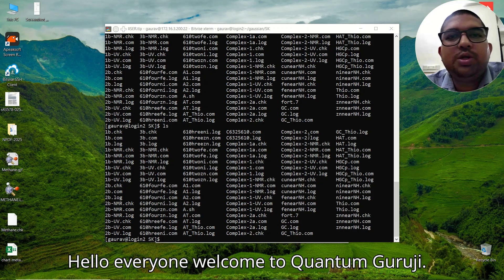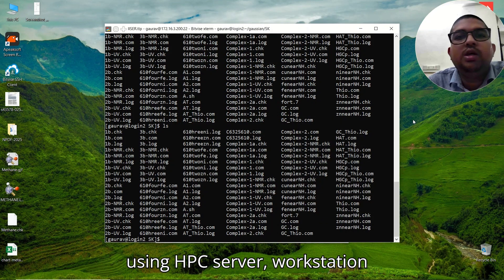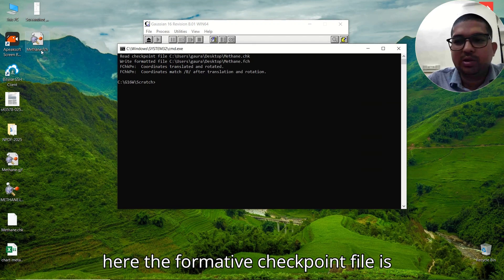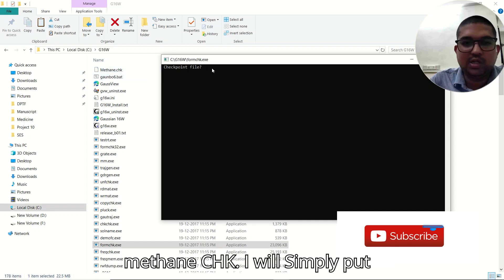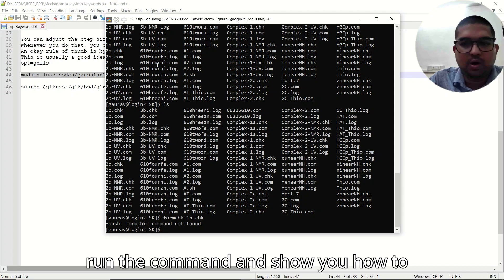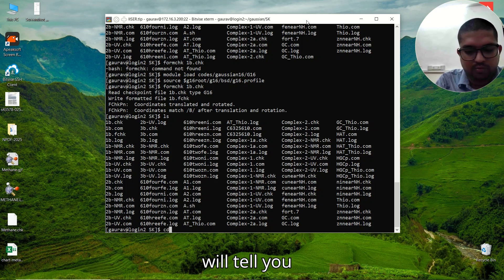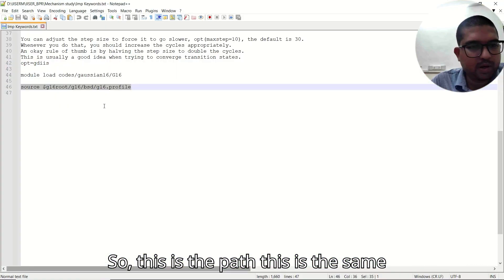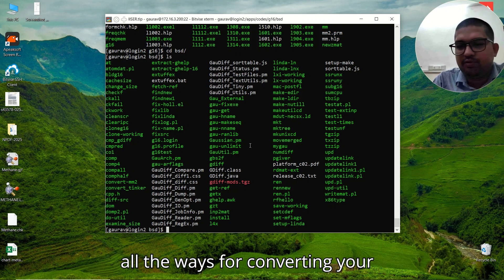All the ways to convert .chk file to .fchk/.fch || By: Dr. Gaurav Jhaa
FOR DFT NOTES:
𝐃𝐅𝐓 𝐜𝐚𝐥𝐜𝐮𝐥𝐚𝐭𝐢𝐨𝐧𝐬 𝐍𝐨𝐭𝐞𝐬  𝐁𝐲 𝐐𝐮𝐚𝐧𝐭𝐮𝐦 𝐆𝐮𝐫𝐮 𝐉𝐢
Unlock the secrets of computational chemistry with this comprehensive guide on Geometry Optimization using Gaussian. Authored by Dr. Gaurav Jhaa, these notes delve into the intricate process of optimizing molecular structures for stability, using Density Functional Theory (DFT). Whether you're a student or a professional in the field, this resource is invaluable for mastering the nuances of geometry optimization, from setting up calculations to analyzing outputs. Enhance your research and computational efficiency with practical examples, keyword explanations, and troubleshooting tips tailored for Gaussian software users.
𝑻𝒉𝒆 𝒄𝒐𝒏𝒕𝒆𝒏𝒕𝒔 𝒐𝒇 𝒕𝒉𝒆 𝑷𝑫𝑭 𝒊𝒏𝒄𝒍𝒖𝒅𝒆:
𝙊𝙫𝙚𝙧𝙫𝙞𝙚𝙬 𝙤𝙛 𝙜𝙚𝙤𝙢𝙚𝙩𝙧𝙮 𝙤𝙥𝙩𝙞𝙢𝙞𝙯𝙖𝙩𝙞𝙤𝙣 𝙞𝙣 𝙂𝙖𝙪𝙨𝙨𝙞𝙖𝙣 𝙪𝙨𝙞𝙣𝙜 𝘿𝙚𝙣𝙨𝙞𝙩𝙮 𝙁𝙪𝙣𝙘𝙩𝙞𝙤𝙣𝙖𝙡 𝙏𝙝𝙚𝙤𝙧𝙮 (𝘿𝙁𝙏) 𝙎𝙩𝙚𝙥𝙨 𝙛𝙤𝙧 𝙥𝙚𝙧𝙛𝙤𝙧𝙢𝙞𝙣𝙜 𝙜𝙚𝙤𝙢𝙚𝙩𝙧𝙮 𝙤𝙥𝙩𝙞𝙢𝙞𝙯𝙖𝙩𝙞𝙤𝙣: 𝙞𝙣𝙥𝙪𝙩 𝙛𝙞𝙡𝙚 𝙥𝙧𝙚𝙥𝙖𝙧𝙖𝙩𝙞𝙤𝙣, 𝙘𝙖𝙡𝙘𝙪𝙡𝙖𝙩𝙞𝙤𝙣 𝙨𝙚𝙩𝙪𝙥, 𝙧𝙪𝙣𝙣𝙞𝙣𝙜 𝙘𝙖𝙡𝙘𝙪𝙡𝙖𝙩𝙞𝙤𝙣𝙨, 𝙘𝙤𝙣𝙫𝙚𝙧𝙜𝙚𝙣𝙘𝙚 𝙘𝙝𝙚𝙘𝙠𝙨, 𝙖𝙣𝙙 𝙤𝙪𝙩𝙥𝙪𝙩 𝙛𝙞𝙡𝙚 𝙖𝙣𝙖𝙡𝙮𝙨𝙞𝙨 𝙆𝙚𝙮 𝙥𝙤𝙞𝙣𝙩𝙨 𝙤𝙣 𝙘𝙝𝙤𝙤𝙨𝙞𝙣𝙜 𝙛𝙪𝙣𝙘𝙩𝙞𝙤𝙣𝙖𝙡𝙨, 𝙗𝙖𝙨𝙞𝙨 𝙨𝙚𝙩𝙨, 𝙖𝙣𝙙 𝙘𝙤𝙣𝙫𝙚𝙧𝙜𝙚𝙣𝙘𝙚 𝙘𝙧𝙞𝙩𝙚𝙧𝙞𝙖 𝙀𝙭𝙖𝙢𝙥𝙡𝙚 𝙞𝙣𝙥𝙪𝙩 𝙛𝙞𝙡𝙚𝙨 𝙛𝙤𝙧 𝙜𝙚𝙤𝙢𝙚𝙩𝙧𝙮 𝙤𝙥𝙩𝙞𝙢𝙞𝙯𝙖𝙩𝙞𝙤𝙣 𝘼𝙙𝙫𝙖𝙣𝙘𝙚𝙙 𝙜𝙚𝙤𝙢𝙚𝙩𝙧𝙮 𝙤𝙥𝙩𝙞𝙢𝙞𝙯𝙖𝙩𝙞𝙤𝙣 𝙩𝙚𝙘𝙝𝙣𝙞𝙦𝙪𝙚𝙨: 𝙛𝙤𝙧𝙘𝙚 𝙘𝙤𝙣𝙨𝙩𝙖𝙣𝙩 𝙘𝙖𝙡𝙘𝙪𝙡𝙖𝙩𝙞𝙤𝙣𝙨, 𝙩𝙞𝙜𝙝𝙩 𝙘𝙤𝙣𝙫𝙚𝙧𝙜𝙚𝙣𝙘𝙚, 𝙌𝙎𝙏2/𝙌𝙎𝙏3 𝙤𝙥𝙩𝙞𝙢𝙞𝙯𝙖𝙩𝙞𝙤𝙣𝙨, 𝙩𝙧𝙖𝙣𝙨𝙞𝙩𝙞𝙤𝙣 𝙨𝙩𝙖𝙩𝙚 𝙤𝙥𝙩𝙞𝙢𝙞𝙯𝙖𝙩𝙞𝙤𝙣 𝙀𝙭𝙥𝙡𝙖𝙣𝙖𝙩𝙞𝙤𝙣 𝙤𝙛 𝙚𝙦𝙪𝙞𝙡𝙞𝙗𝙧𝙞𝙪𝙢 𝙜𝙚𝙤𝙢𝙚𝙩𝙧𝙮 𝙖𝙣𝙙 𝙞𝙩𝙨 𝙞𝙢𝙥𝙤𝙧𝙩𝙖𝙣𝙘𝙚 𝙞𝙣 𝙢𝙤𝙡𝙚𝙘𝙪𝙡𝙖𝙧 𝙨𝙩𝙖𝙗𝙞𝙡𝙞𝙩𝙮 𝙏𝙞𝙥𝙨 𝙛𝙤𝙧 𝙘𝙝𝙤𝙤𝙨𝙞𝙣𝙜 𝙖𝙥𝙥𝙧𝙤𝙥𝙧𝙞𝙖𝙩𝙚 𝙤𝙥𝙩𝙞𝙢𝙞𝙯𝙖𝙩𝙞𝙤𝙣 𝙠𝙚𝙮𝙬𝙤𝙧𝙙𝙨 𝙞𝙣 𝙂𝙖𝙪𝙨𝙨𝙞𝙖𝙣 𝙏𝙧𝙤𝙪𝙗𝙡𝙚𝙨𝙝𝙤𝙤𝙩𝙞𝙣𝙜 𝙘𝙤𝙢𝙢𝙤𝙣 𝙚𝙧𝙧𝙤𝙧𝙨 𝙞𝙣 𝙂𝙖𝙪𝙨𝙨𝙞𝙖𝙣 𝙘𝙖𝙡𝙘𝙪𝙡𝙖𝙩𝙞𝙤𝙣𝙨 𝙎𝙩𝙧𝙖𝙩𝙚𝙜𝙞𝙚𝙨 𝙩𝙤 𝙖𝙫𝙤𝙞𝙙 𝙘𝙤𝙣𝙫𝙚𝙧𝙜𝙚𝙣𝙘𝙚 𝙛𝙖𝙞𝙡𝙪𝙧𝙚, 𝙚𝙨𝙥𝙚𝙘𝙞𝙖𝙡𝙡𝙮 𝙛𝙤𝙧 𝙘𝙝𝙖𝙧𝙜𝙚𝙙 𝙨𝙥𝙚𝙘𝙞𝙚𝙨 𝙈𝙚𝙩𝙝𝙤𝙙𝙨 𝙛𝙤𝙧 𝙜𝙚𝙤𝙢𝙚𝙩𝙧𝙮 𝙤𝙥𝙩𝙞𝙢𝙞𝙯𝙖𝙩𝙞𝙤𝙣 𝙞𝙣 𝙨𝙤𝙡𝙫𝙚𝙣𝙩 𝙚𝙣𝙫𝙞𝙧𝙤𝙣𝙢𝙚𝙣𝙩𝙨 (𝙞𝙢𝙥𝙡𝙞𝙘𝙞𝙩 𝙖𝙣𝙙 𝙚𝙭𝙥𝙡𝙞𝙘𝙞𝙩 𝙢𝙤𝙙𝙚𝙡𝙨) 𝙋𝙤𝙨𝙩-𝙤𝙥𝙩𝙞𝙢𝙞𝙯𝙖𝙩𝙞𝙤𝙣 𝙥𝙧𝙤𝙥𝙚𝙧𝙩𝙮 𝙘𝙖𝙡𝙘𝙪𝙡𝙖𝙩𝙞𝙤𝙣𝙨, 𝙞𝙣𝙘𝙡𝙪𝙙𝙞𝙣𝙜 𝙚𝙡𝙚𝙘𝙩𝙧𝙤𝙣𝙞𝙘, 𝙩𝙝𝙚𝙧𝙢𝙤𝙘𝙝𝙚𝙢𝙞𝙘𝙖𝙡, 𝙨𝙥𝙚𝙘𝙩𝙧𝙤𝙨𝙘𝙤𝙥𝙞𝙘, 𝙖𝙣𝙙 𝙜𝙚𝙤𝙢𝙚𝙩𝙧𝙞𝙘𝙖𝙡 𝙥𝙧𝙤𝙥𝙚𝙧𝙩𝙞𝙚𝙨 𝙒𝙖𝙫𝙚𝙛𝙪𝙣𝙘𝙩𝙞𝙤𝙣 𝙨𝙩𝙖𝙗𝙞𝙡𝙞𝙩𝙮 𝙩𝙚𝙨𝙩 𝙖𝙣𝙙 𝙞𝙩𝙨 𝙨𝙞𝙜𝙣𝙞𝙛𝙞𝙘𝙖𝙣𝙘𝙚 𝘿𝙚𝙩𝙖𝙞𝙡𝙚𝙙 𝙚𝙭𝙖𝙢𝙥𝙡𝙚𝙨 𝙖𝙣𝙙 𝙥𝙧𝙖𝙘𝙩𝙞𝙘𝙖𝙡 𝙩𝙞𝙥𝙨 𝙛𝙤𝙧 𝙪𝙨𝙞𝙣𝙜 𝙂𝙖𝙪𝙨𝙨𝙞𝙖𝙣 𝙚𝙛𝙛𝙚𝙘𝙩𝙞𝙫𝙚𝙡𝙮